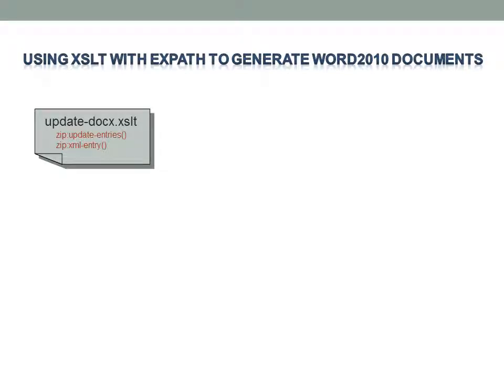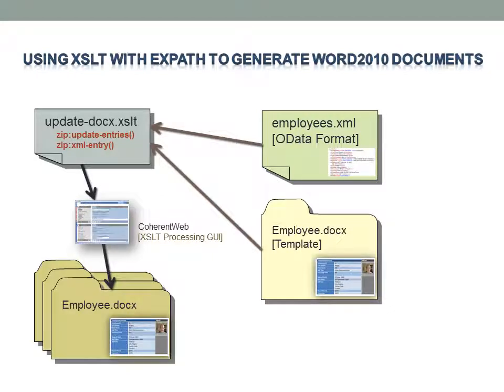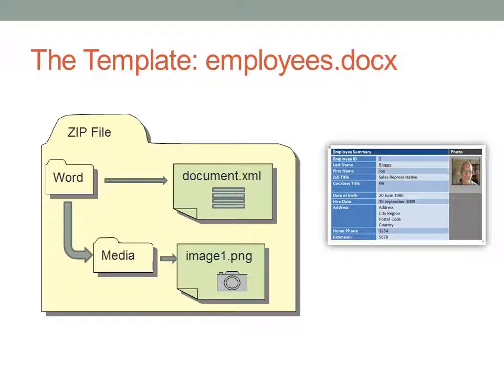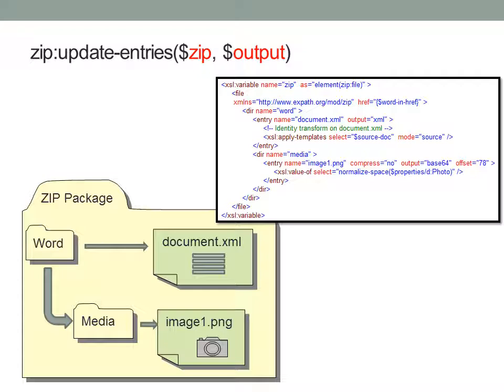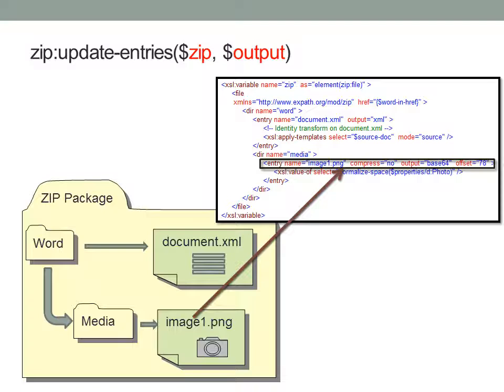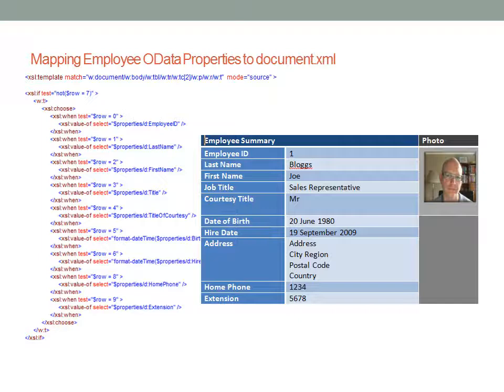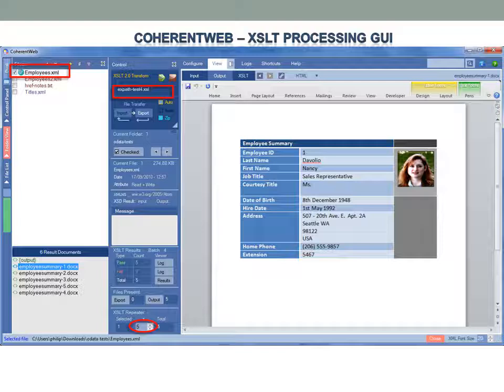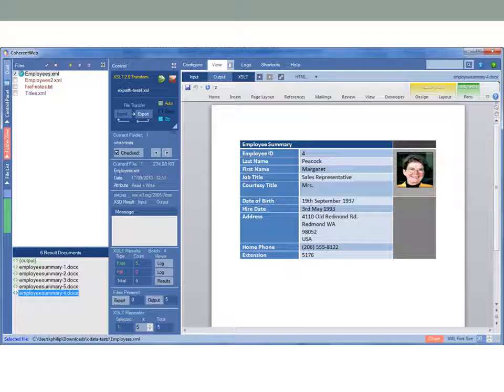Demo of XSLT with EXPath Extensions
Shows how Word2010 documents can be created using XSLT with EXPath extensions. An OData XML file is used as the input data source.